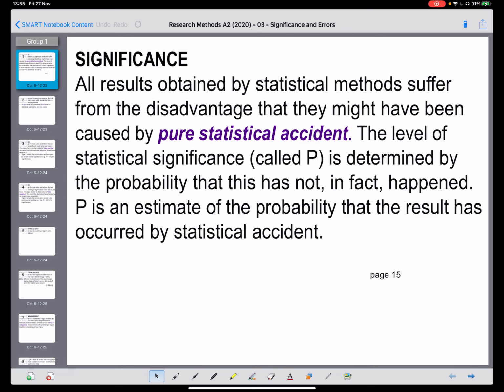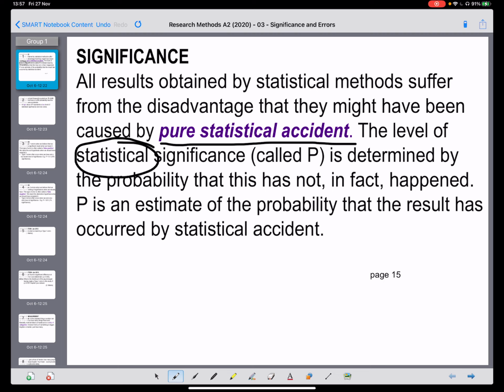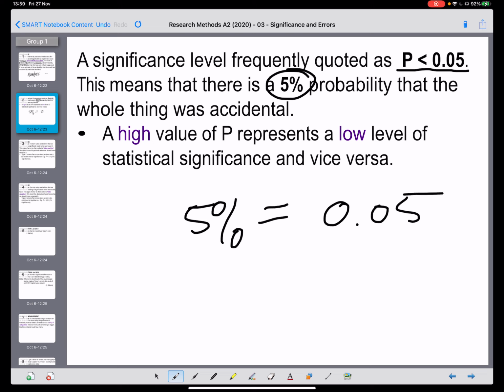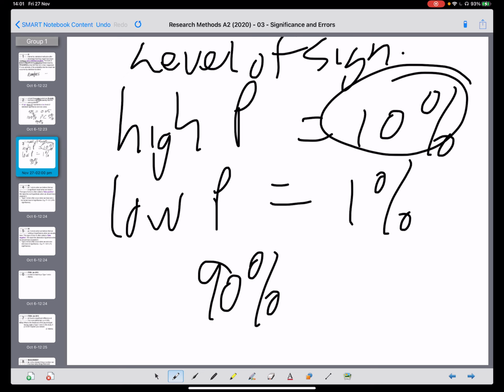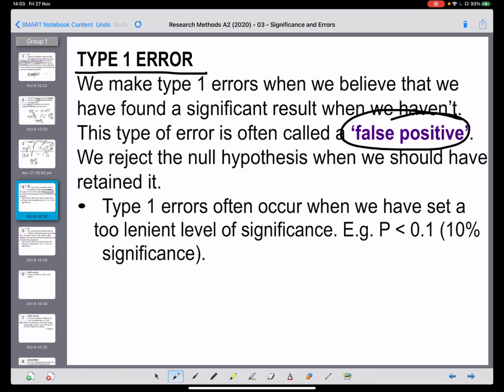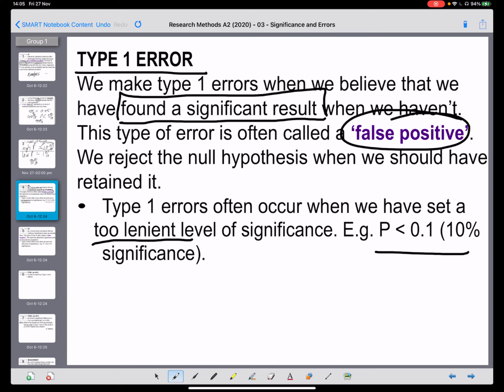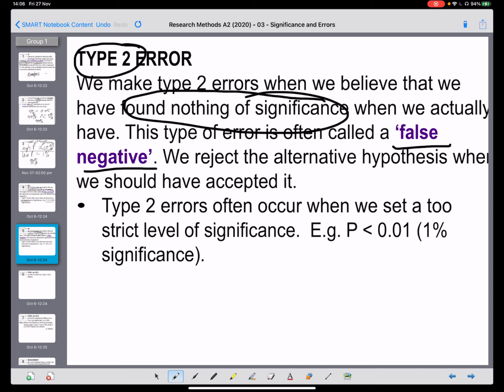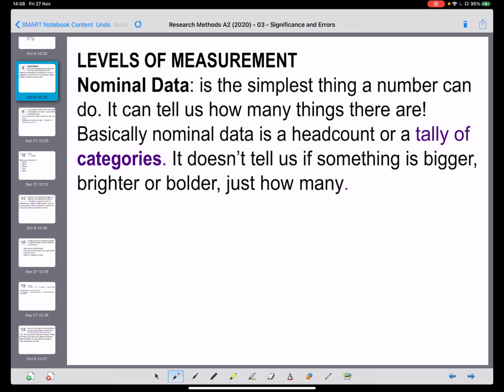AQA Psychology A-level: Y2 Significance and Errors